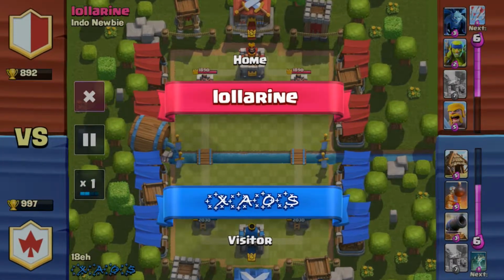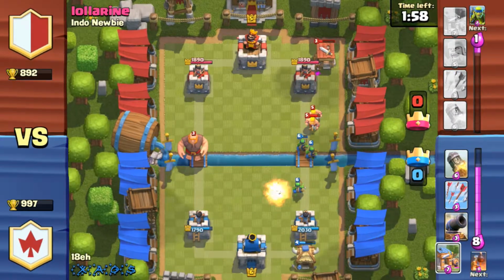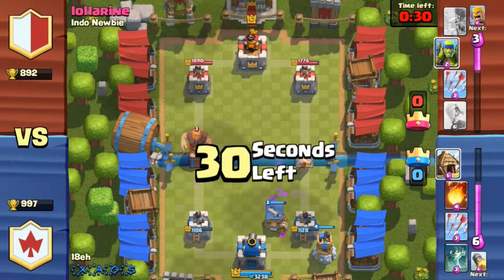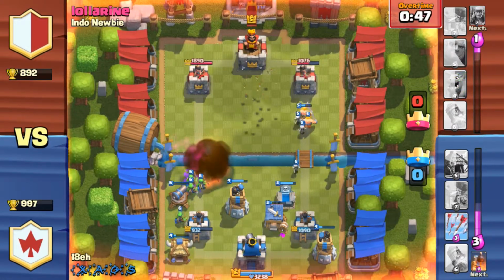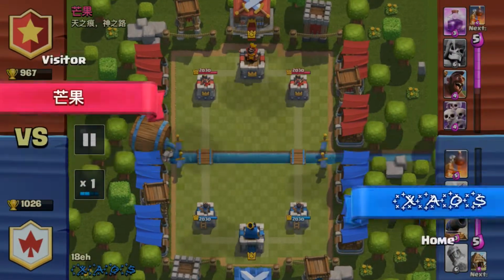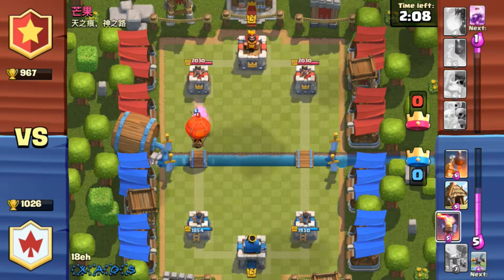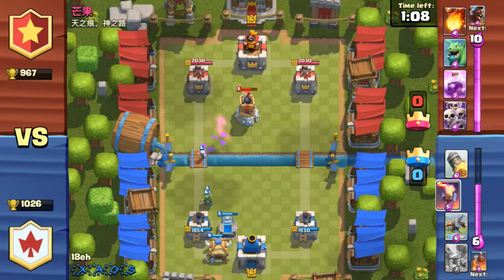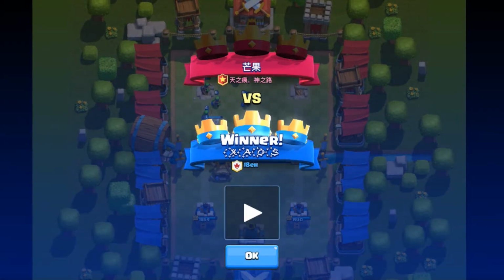Trolling noobs in Clash Royale! (All Defences)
Yo! whatup! today we are gonna troll some people with unusual decks and are actually gonna win some battles with all defence deck. Let me know what you want to see next and which game you see me wannna playing